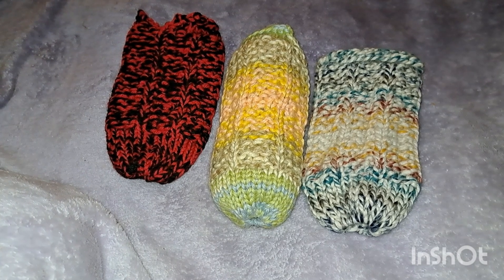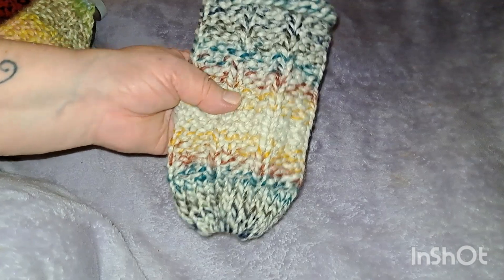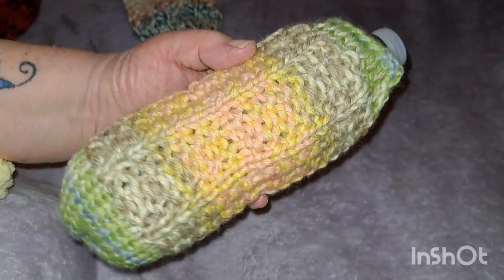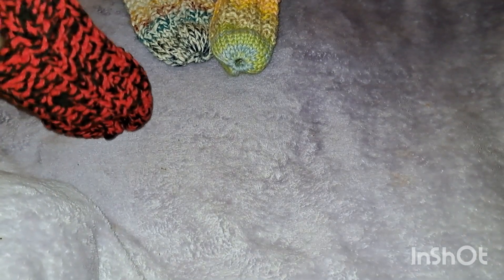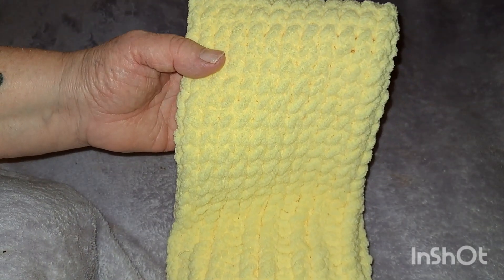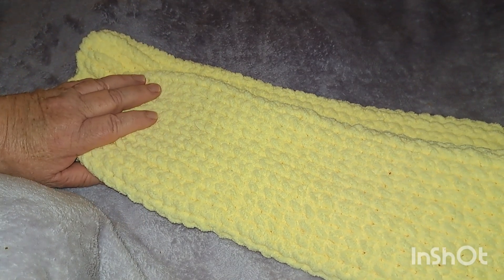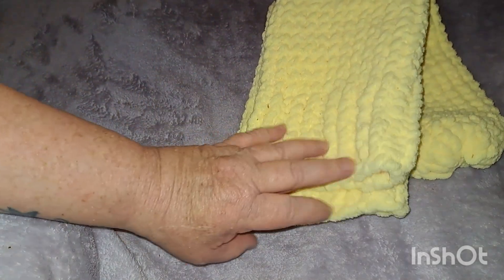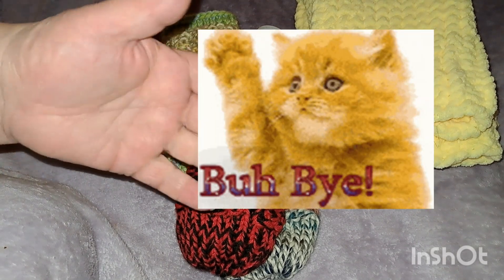A few things I have Knitted.